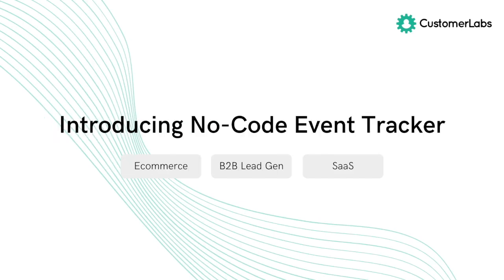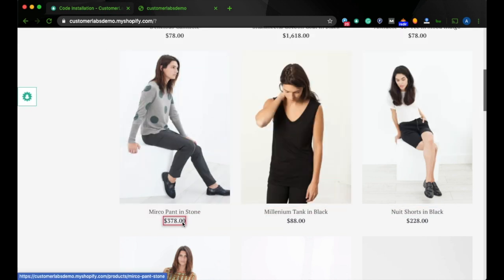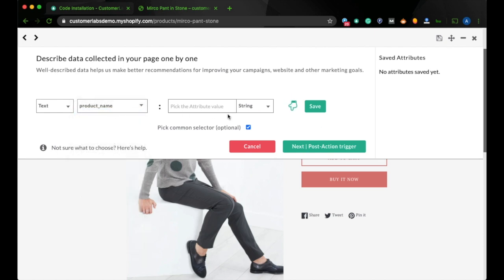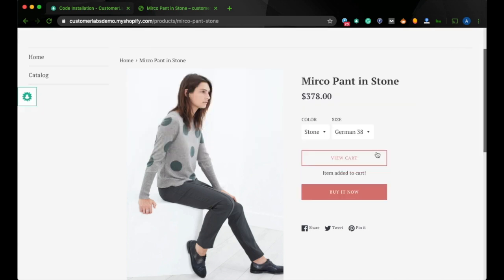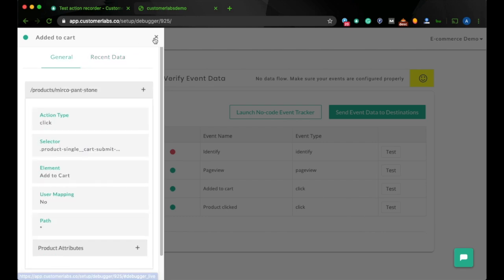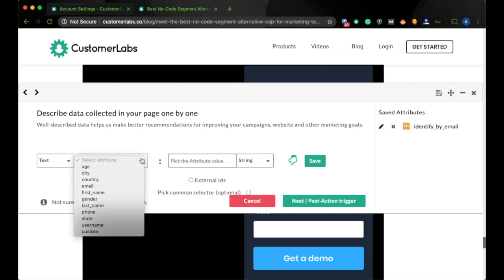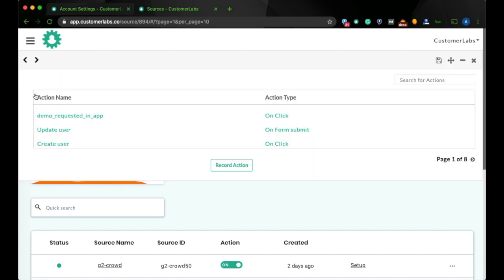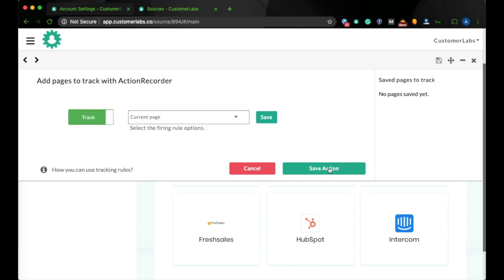CustomerLabs CDP No-Code Event tracker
Track forms, ecommerce events, product usage, website content consumption and much more without any code